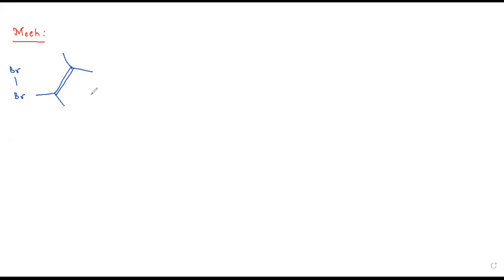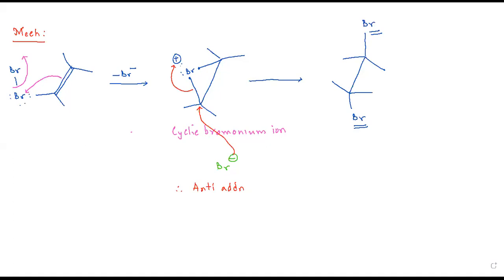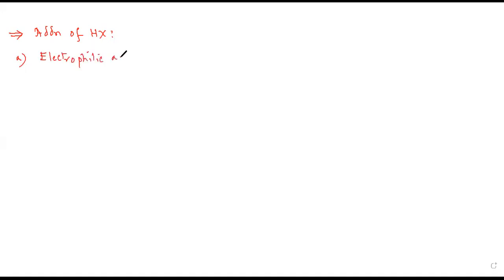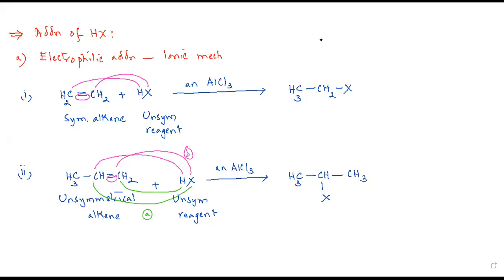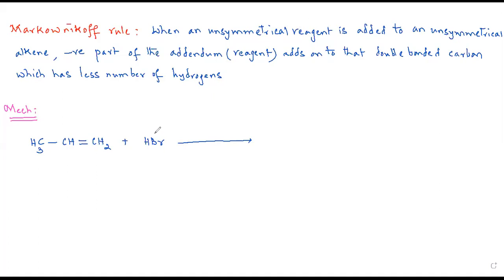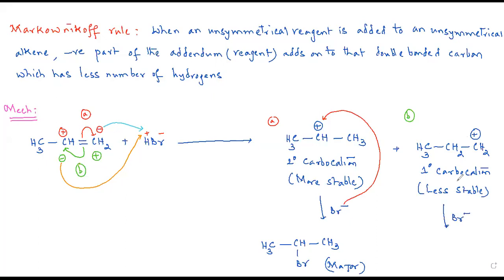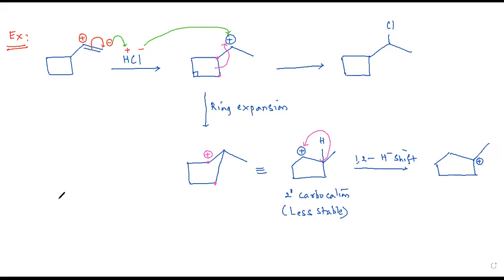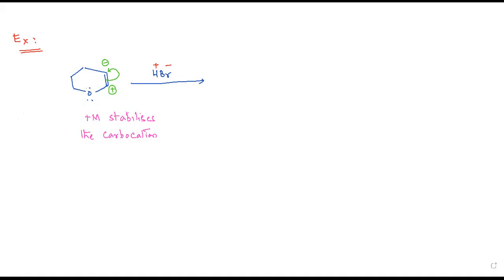Alkenes Properties 2